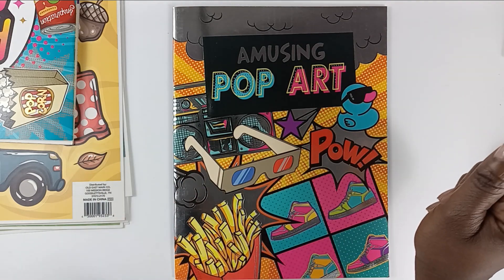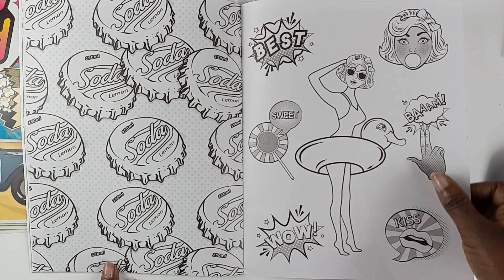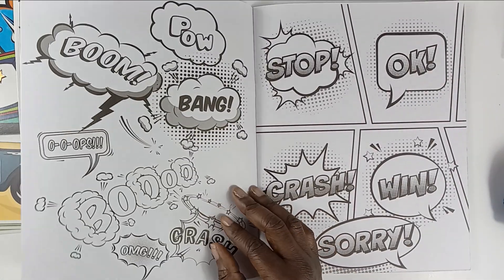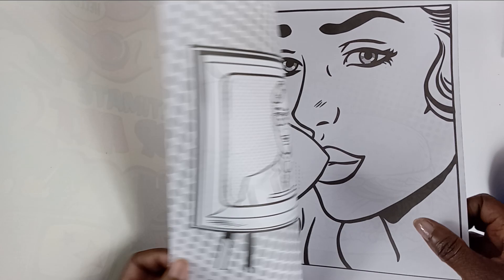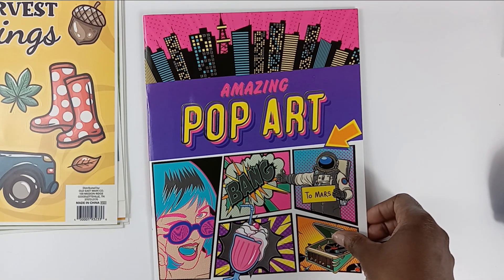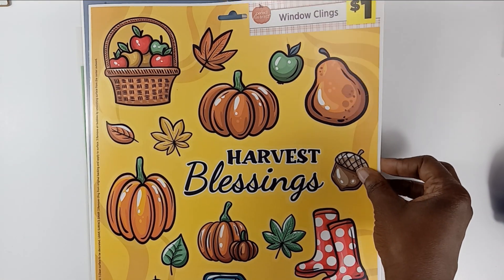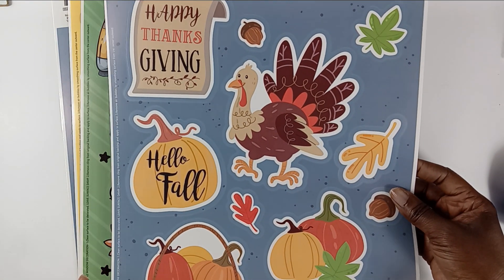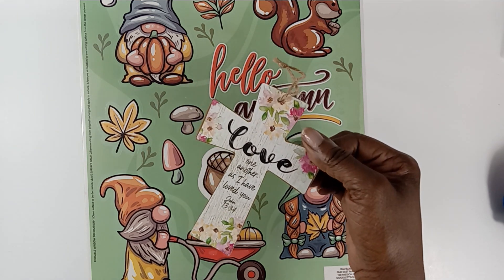thriftythursday ColoringThrowbackThursday2023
thriftythursday is an open collaboration
Hosted by @TurquoiseDreamingSheree